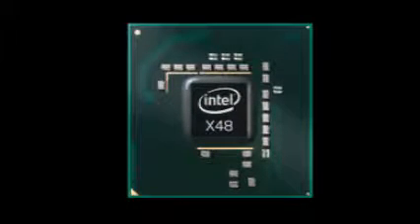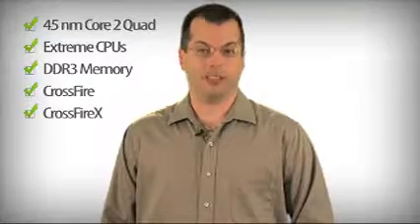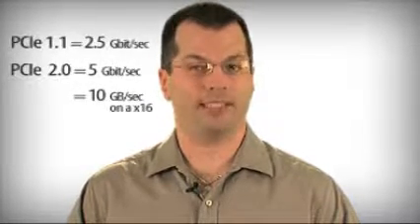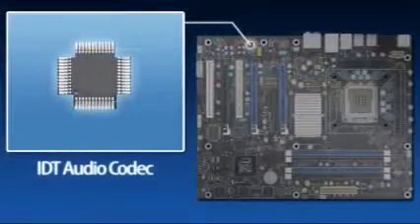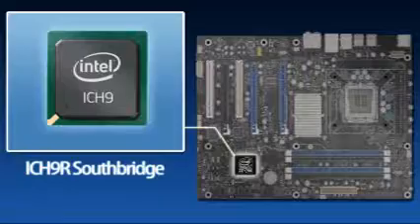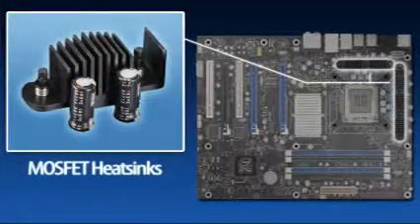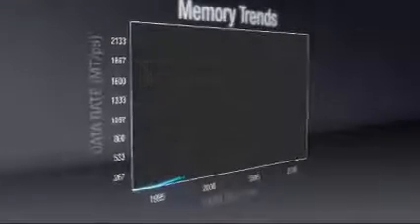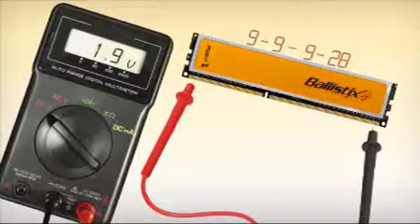X48 - X2 - DDR3: The Movie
How can you create top performance in a PC without begging for technical problems or premature obsolescence? By picking the perfect foundational components, and weve got the three you need for success with enthusiasts.